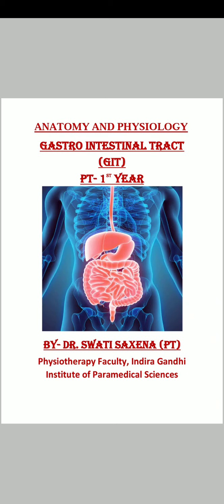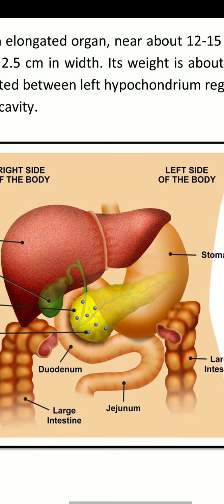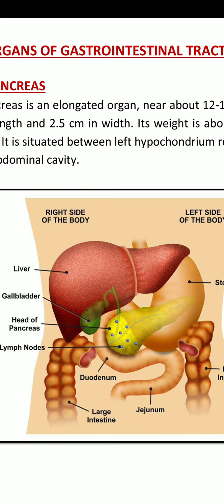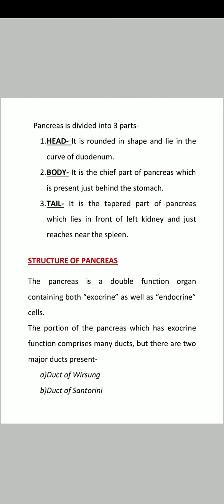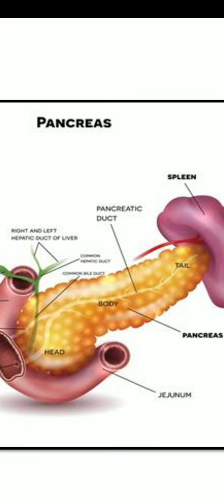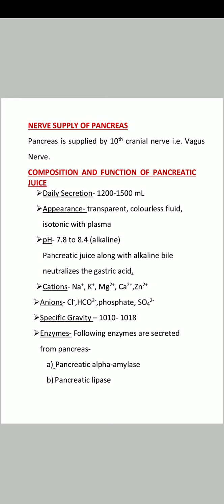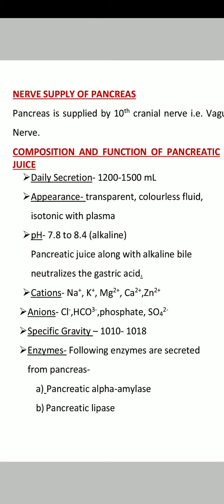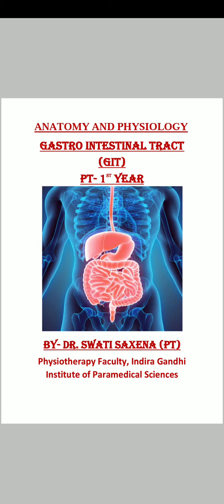Gastrointestinal tract - 5 (Digestive System)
Pancreas - description, parts, structure, exocrine and endocrine glands, pancreatic juices properties.